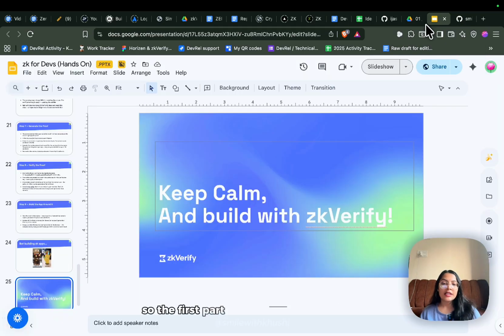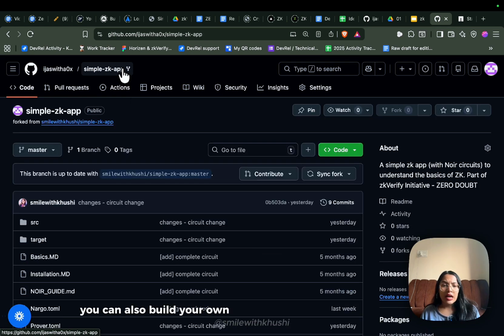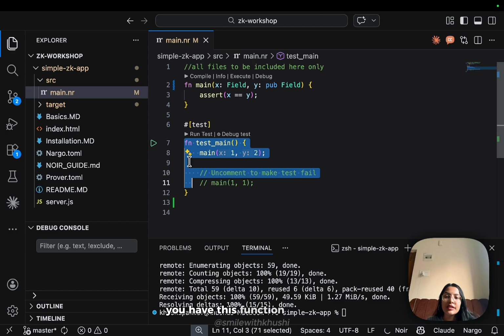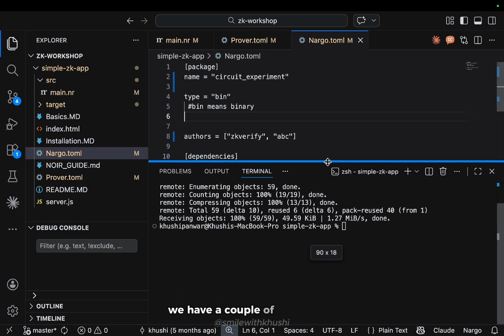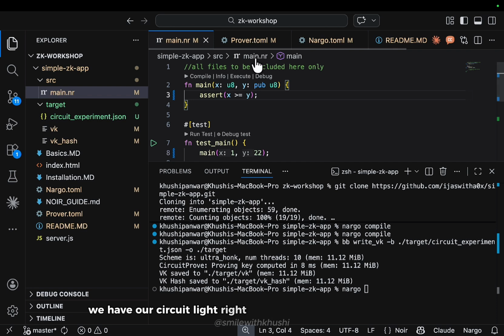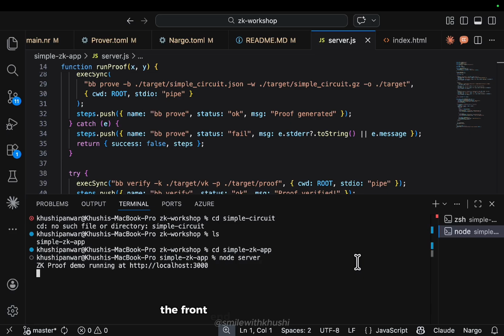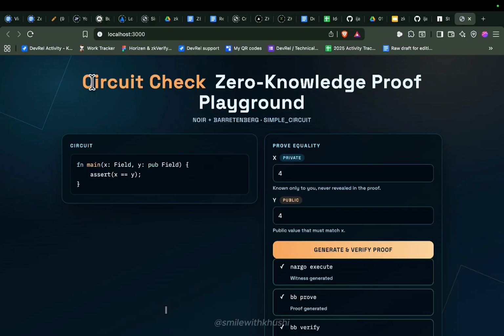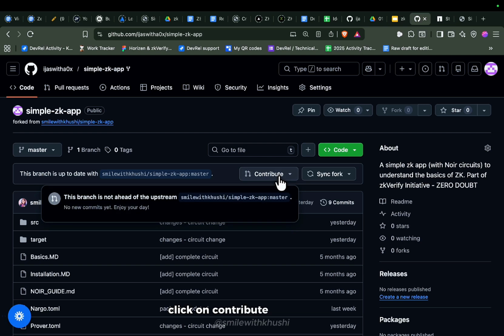Build your first ZK App | Writing a Noir Circuit | Workshop Part 3